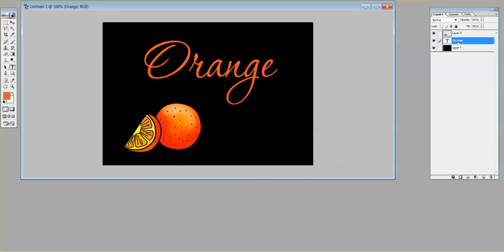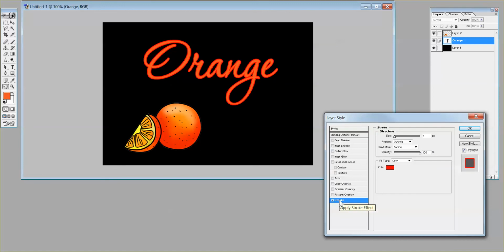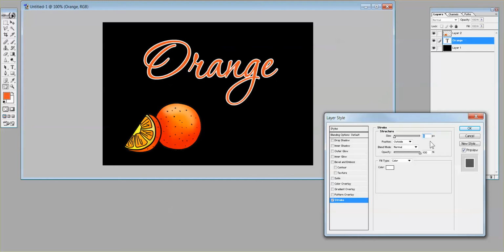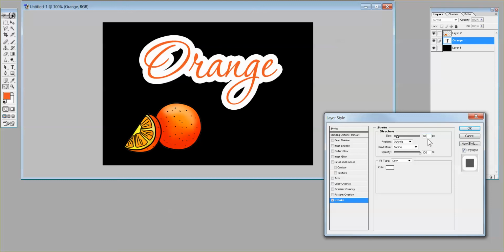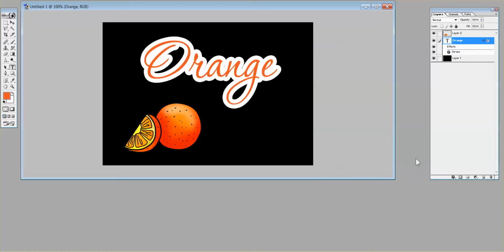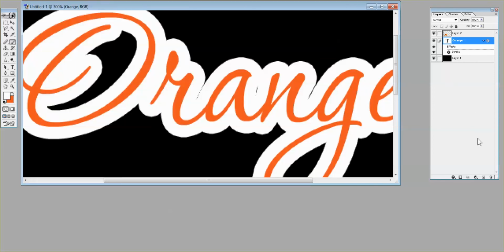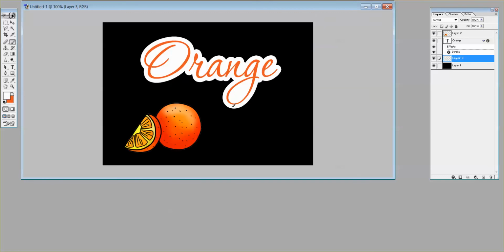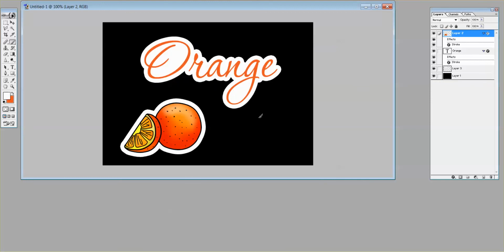How to Make Die-Cut Sticker White Outline with Photoshop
Here's how I make the white outline for die-cut stickers using Photoshop. My version of Photoshop is super old and it still works fine for what I need. I think this method much quicker than doing the Procreate method I see on TikTok. This method of making the white outline for stickers has only a few steps.

Wendy